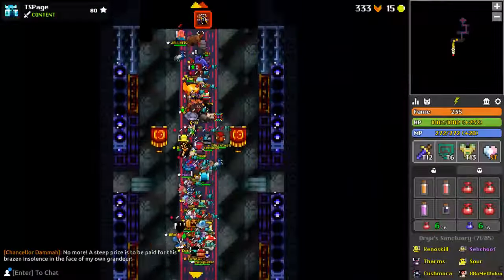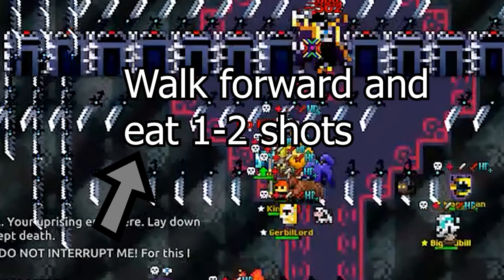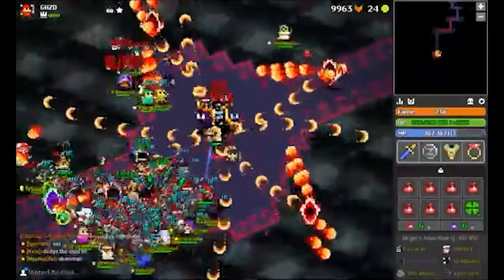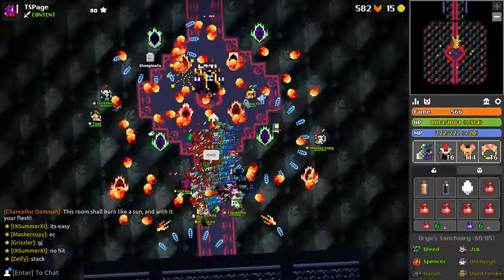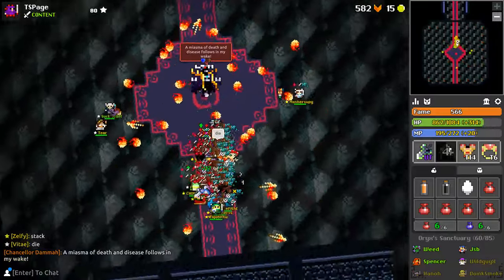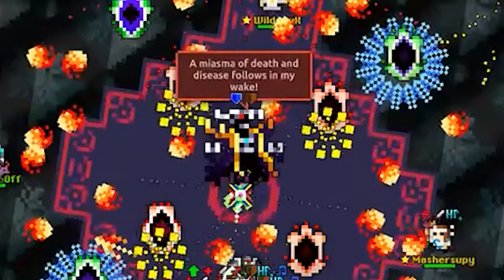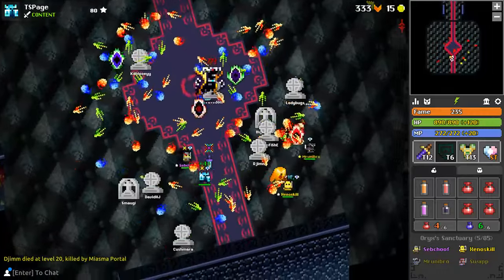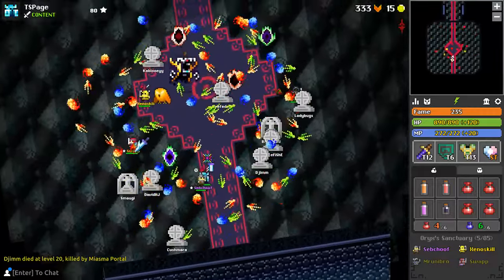The Chancellor Dammah Guide (feat. GHZD)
GHZD returns with TSPage to go over Oryx 3's Mini Boss Chancellor Dammah.

If you enjoyed consider dropping a sub to both me and GHZD some day may he return.

I made the video as GHZD feeling as I could including his style of thumbnail (or at lease my best attempt at it)